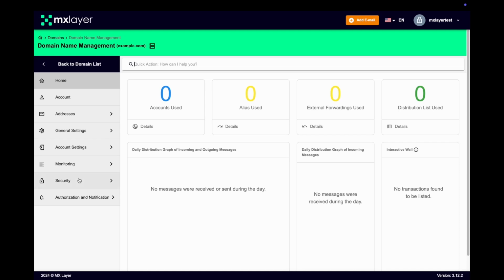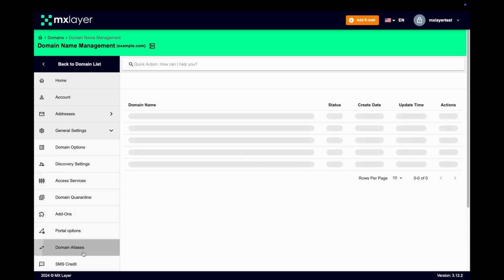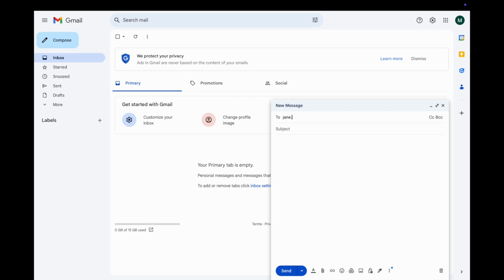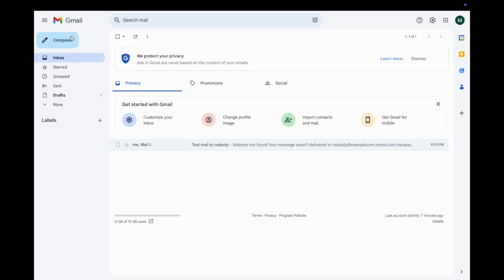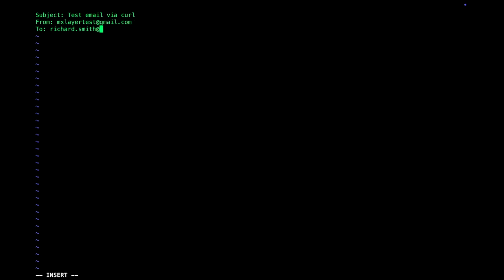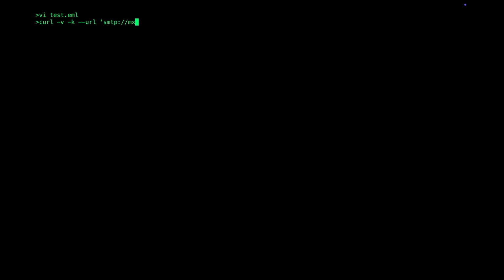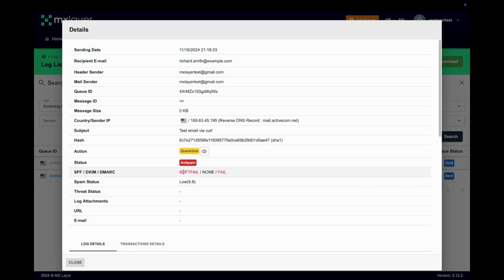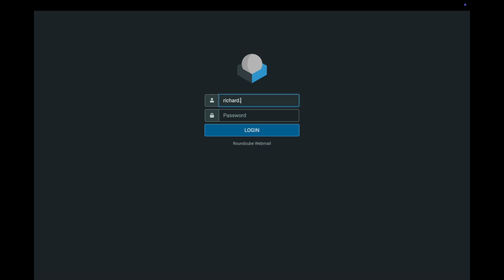How to Configure a Domain in MX Layer Without Modifying DNS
In this step-by-step tutorial, we demonstrate how to set up a domain in the MX Layer Cloud Email Security platform without changing any DNS records. Perfect for testing integrations before making permanent changes!

What You'll Learn:
Adding a domain to the MX Layer panel.
Configuring transport settings, including recipient verification and mail server IP/hostname setup.
Using a domain alias (onmxl.com) to test email flow without DNS modifications.
Testing email delivery and handling for valid and non-existent addresses.
Advanced testing using the terminal and curl command, including spam detection and quarantine management.